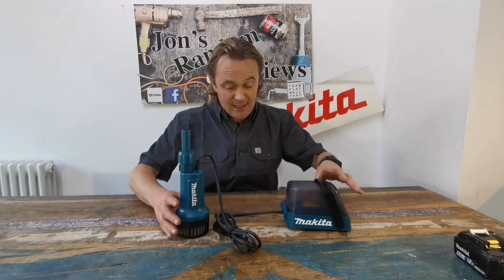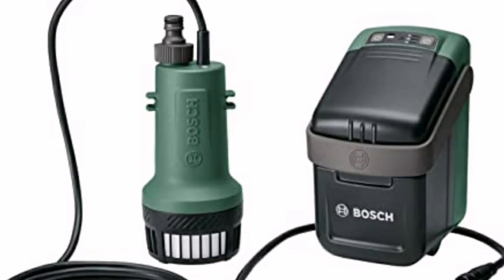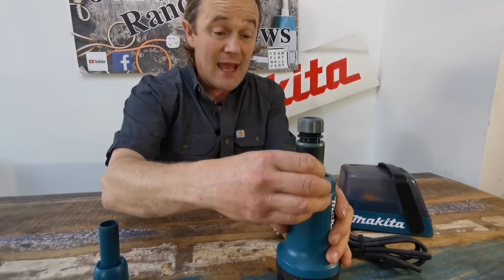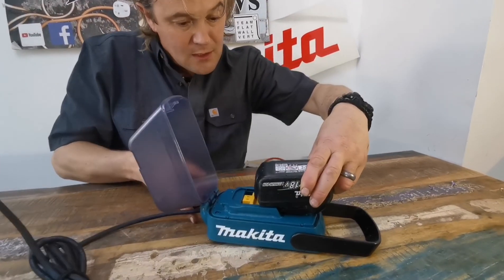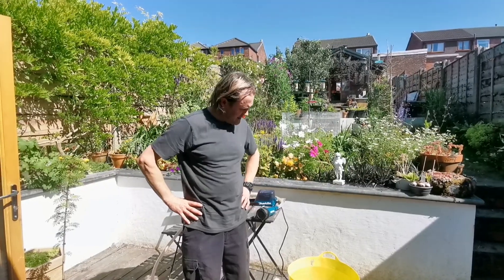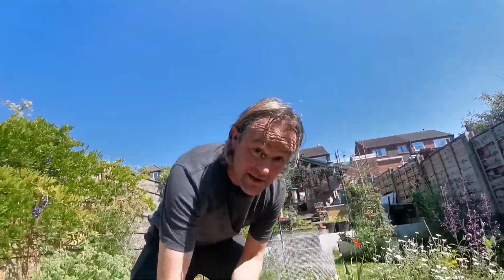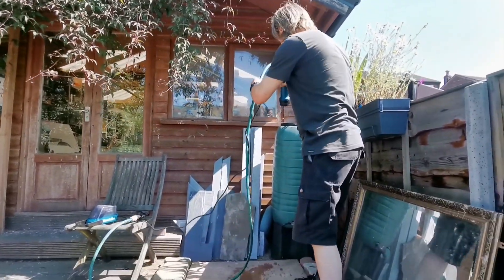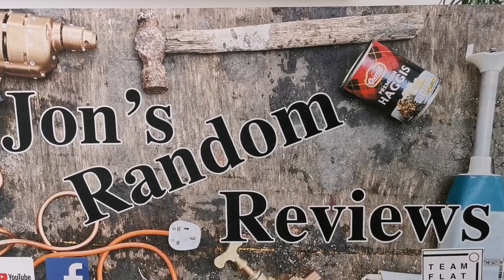18v submersible pump!!! Was bosch and now it's makita!!!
Well we know Jon loves adhapting and converting tools, heres a new one, Jon Really wanted a makita 18v submersible pump for work!, makita don't make one so he's bought a bosch one and adhapted it to run on makita battery's and made it look like a makita tool, is it any good? Well yes it is!! Watch the full review of this amazing little pump